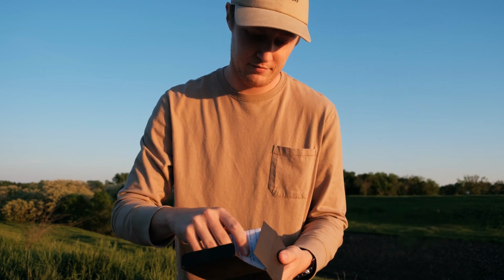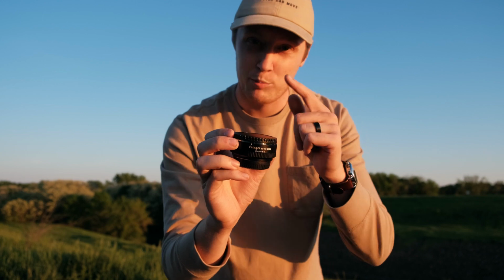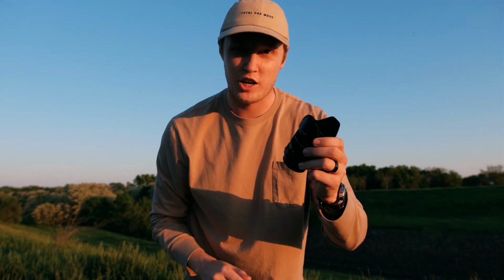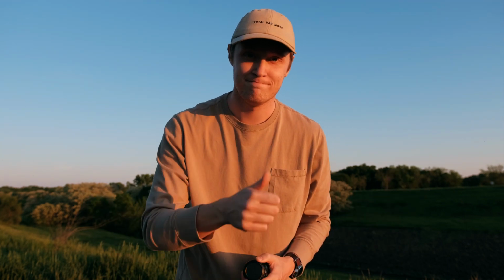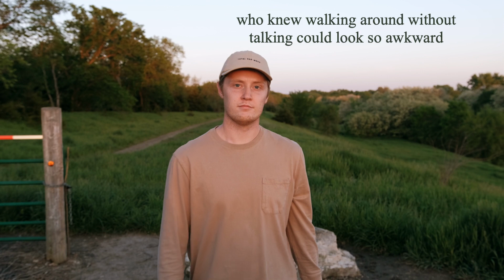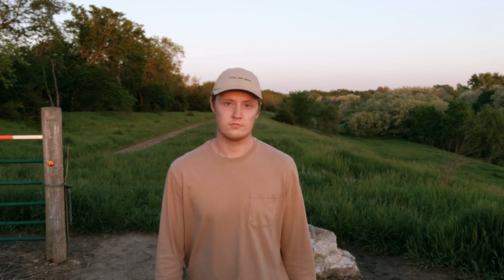Fringer EF-FX Pro II First Impressions / Fuji X-T3 + Sigma 18-35 / almost a perfect combo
I'm very new to YouTube so I appreciate you tagging along to my start. Sorry about the music volume haha.

Buy my custom Fuji LUT for color grading which is available for sale on my

Main Camera
Fuji XT4 batteries
Backup Camera
Best External Recorder
My favorite fuji lens
Best lens ever
Best Canon to Fuji lens adapter
fix the xt3 ergonomics
Affordable power bank
Fuji XT3 cage
Swivel Tilt Monitor Mount
Cold Shoe adapter
Good HDMI cable
USB-c power cables
Perfect wedding day audio
budget on-camera mic

Favorite fun camera
xt30 ergonomic grip